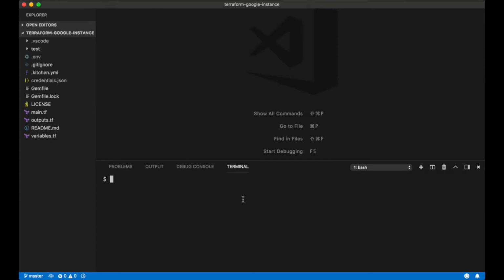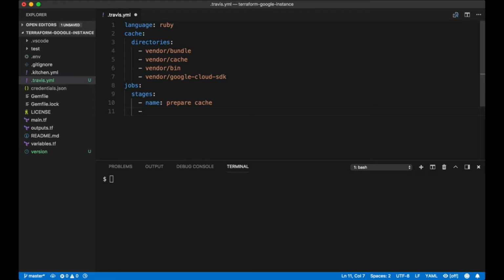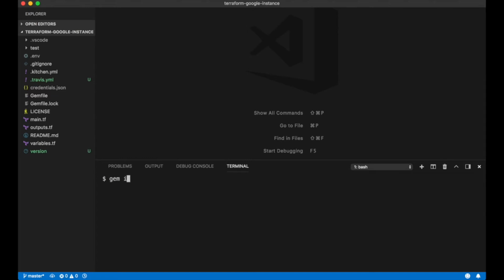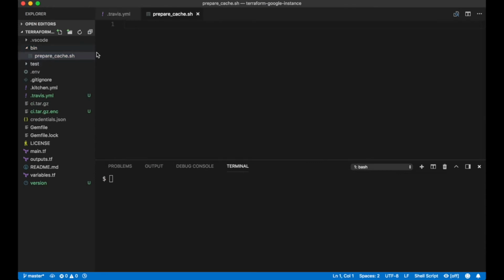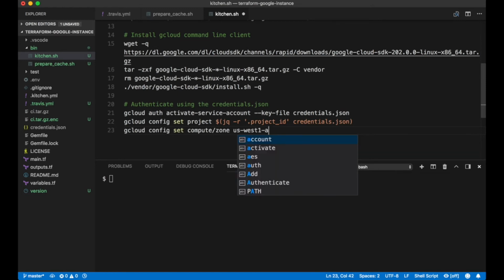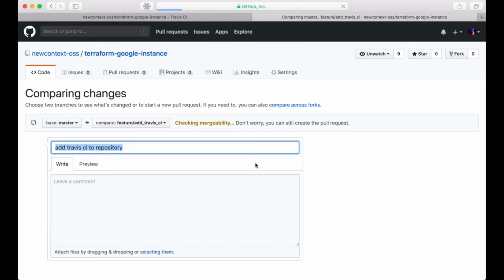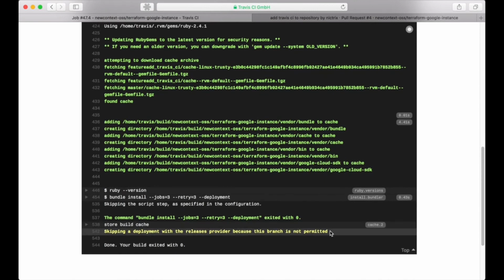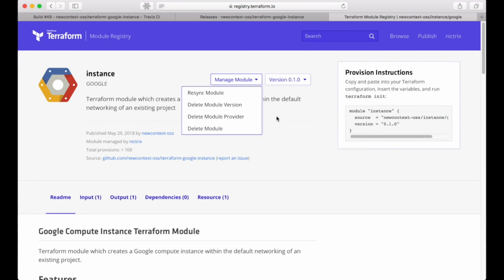How to Setup Continuous Integration for a Terraform in GCP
This video shows how to Setup Continuous Integration with terraform. Terraform is great tool! It will make your life a lot easier.